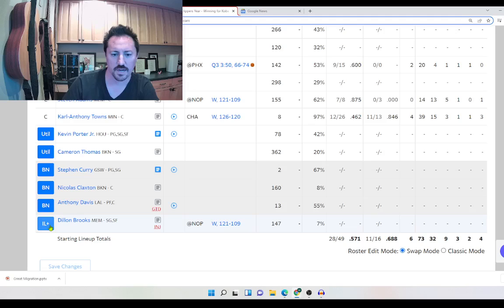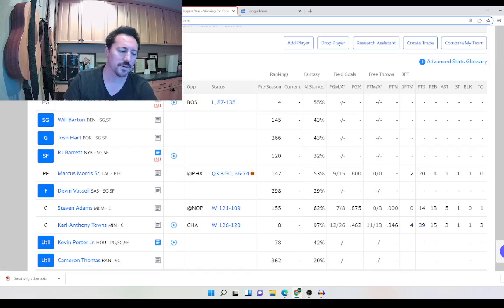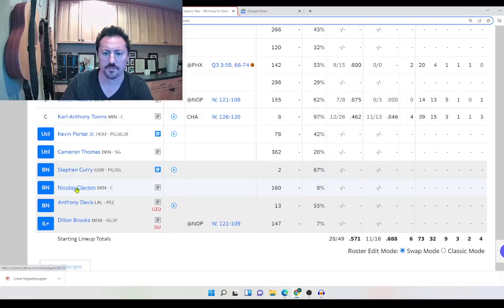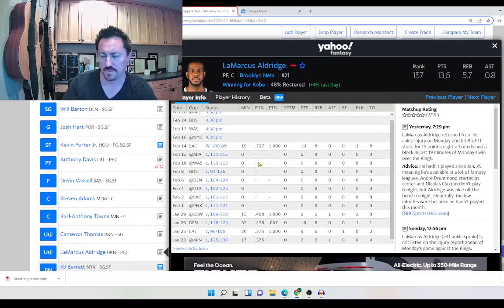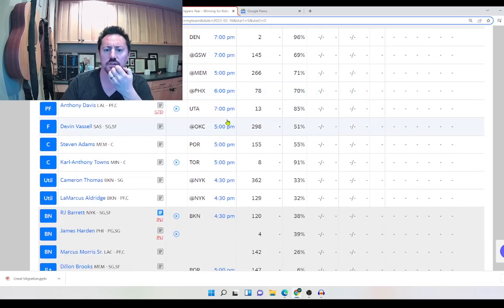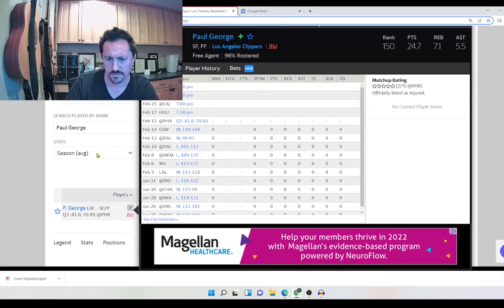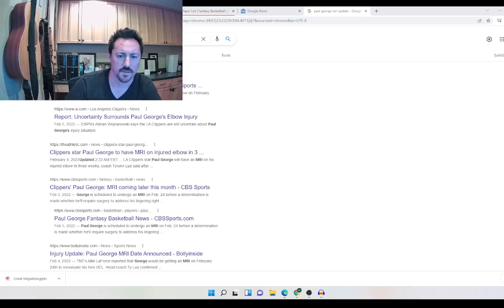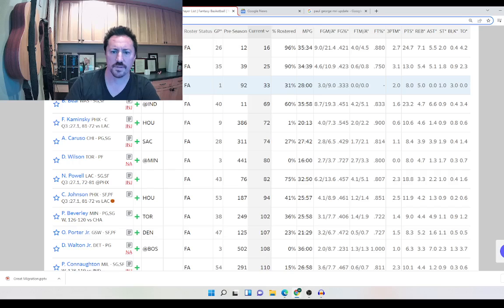Fantasy Basketball: Is Paul George Worth the Risky Add? Who is the Center in Brooklyn Worth Adding?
Questions abound as the fantasy basketball playoffs approach. I try to answer a few of them, including roster strategy, the timetable for Paul George's possible return, and what exactly is going on with the Center situation in Brooklyn. Also, how many black shirts do I actually own?